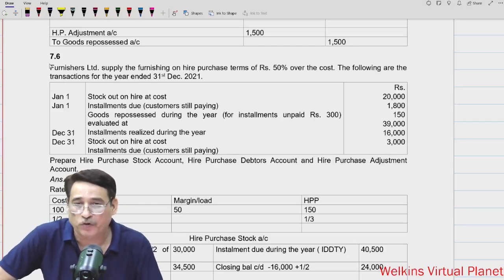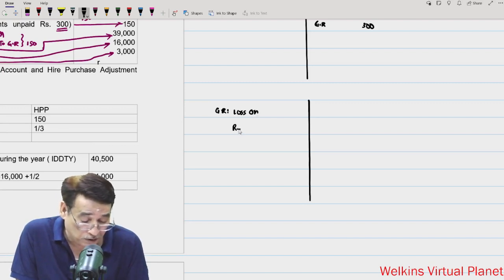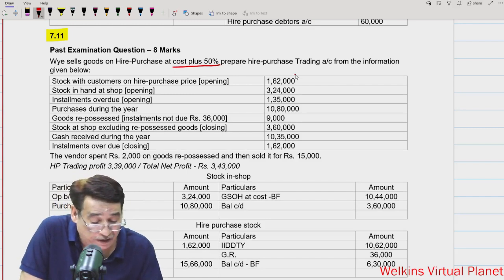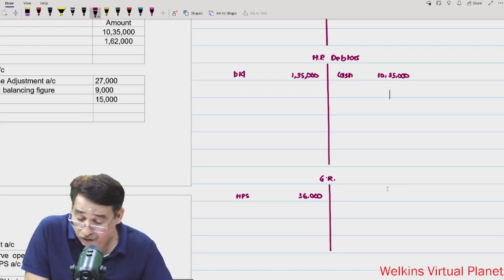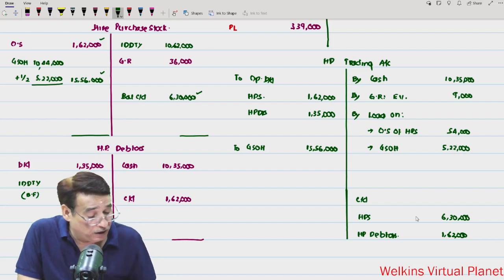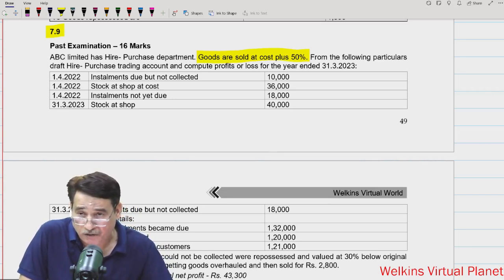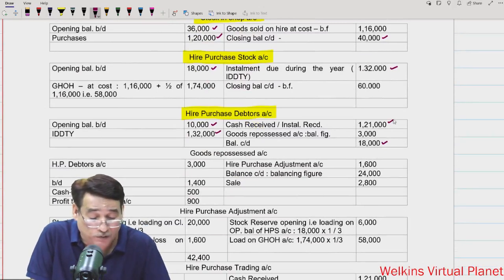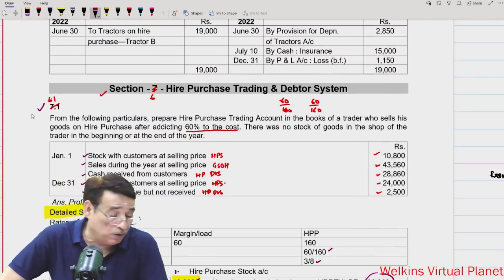Hire Purchase Class-10_Financial Accounting CMA Inter By. Sanjay Welkins